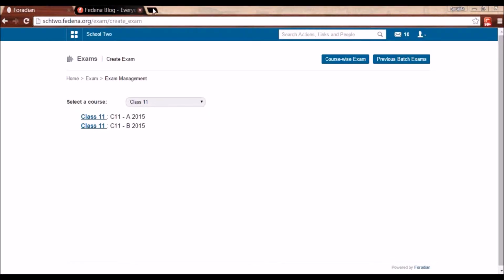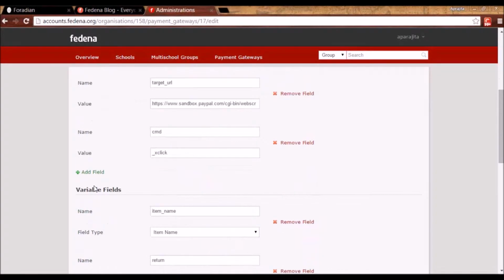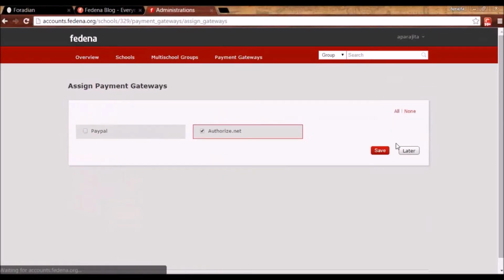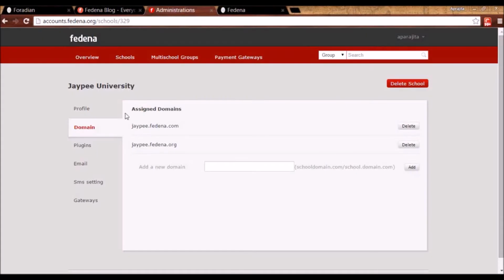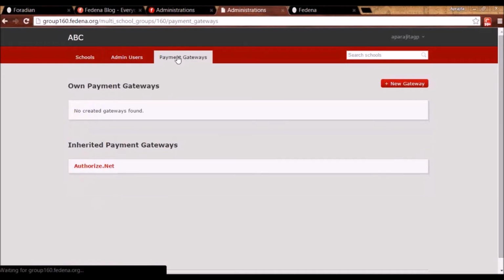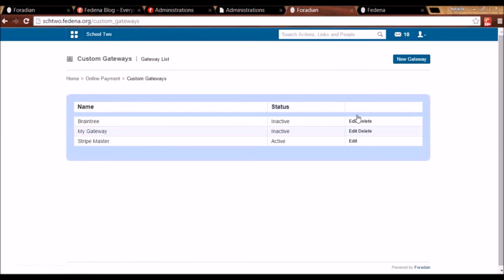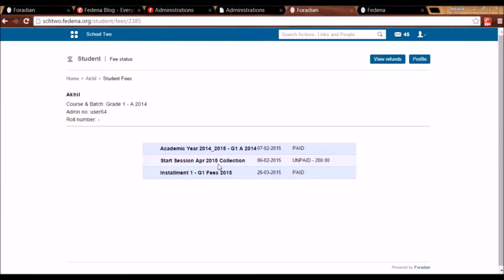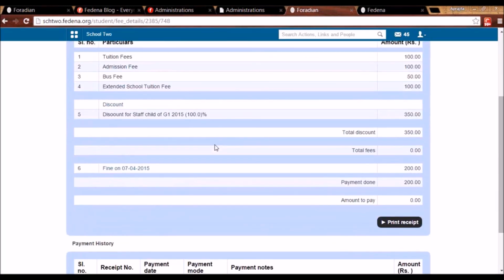Fedena - Online Payment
View the online payment in fedena in this video